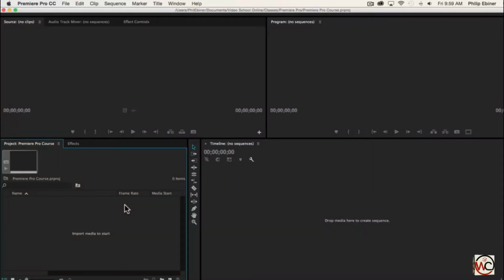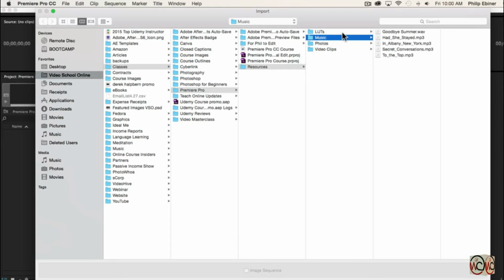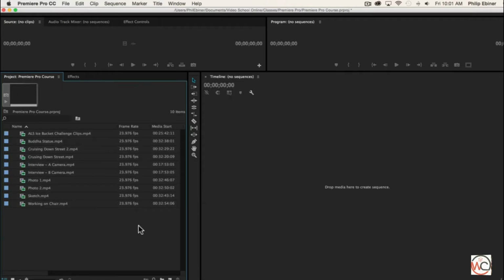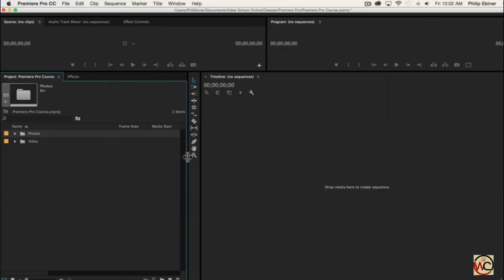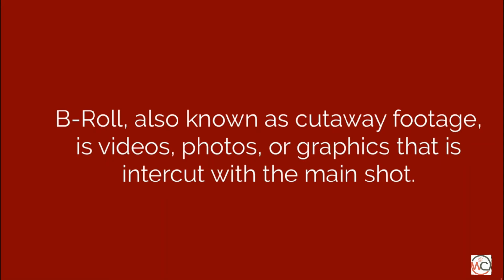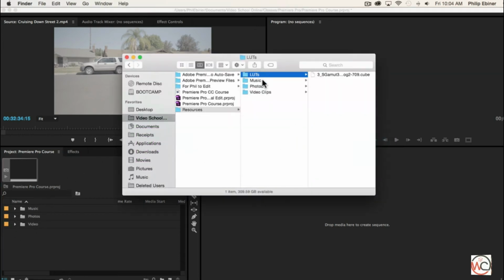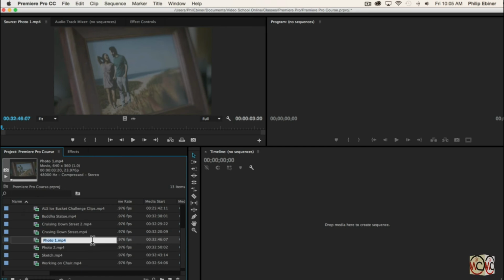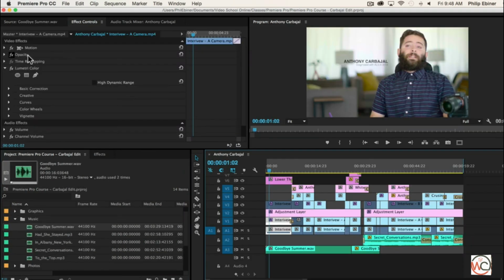Create A New Sequence And Understand The Timeline | Adobe Premier Pro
In this video you learn how to create a new squence and understand the timeline
Adobe Premier Pro | Adobe Premier Pro Tutorial |